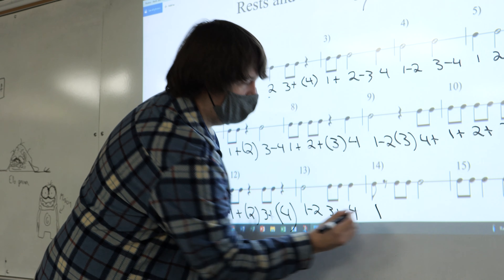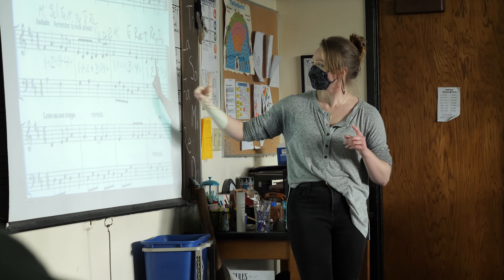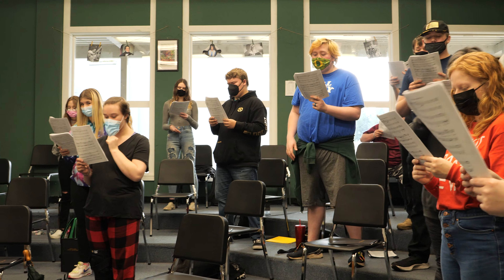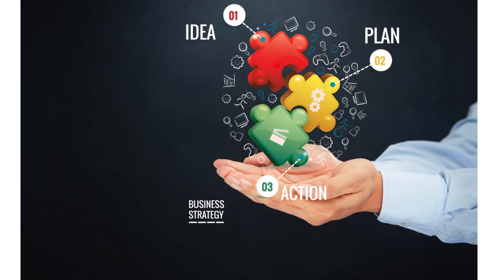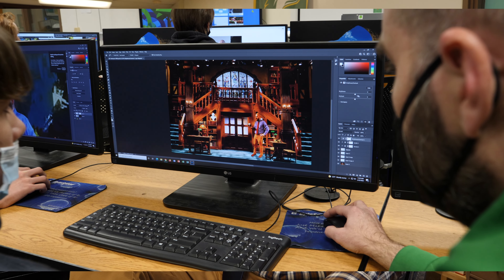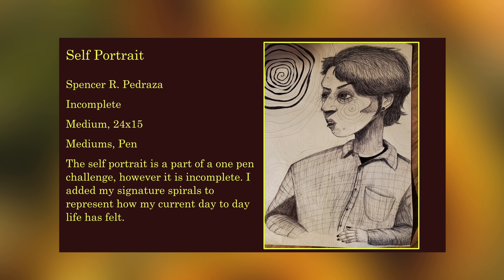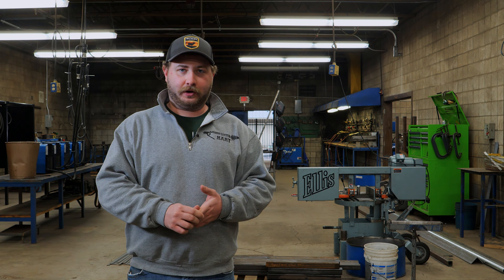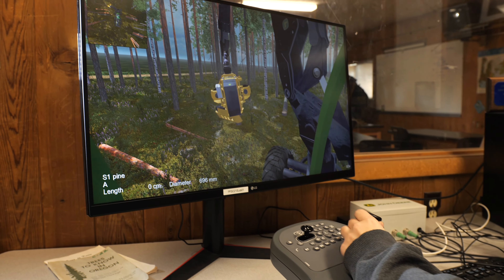SHHS Program Catalog Guided Tour